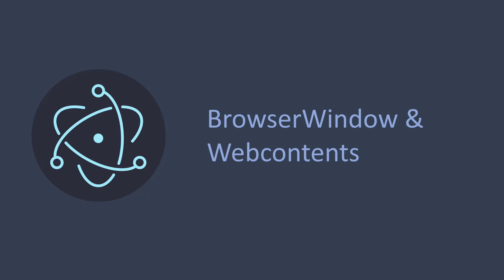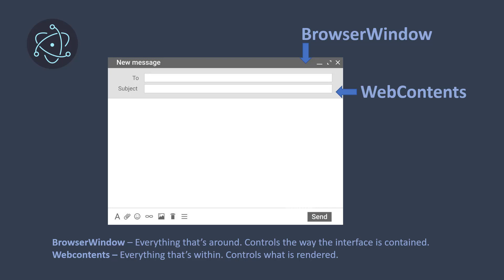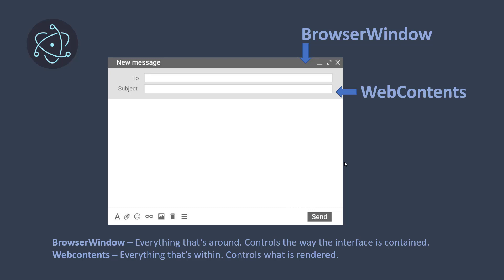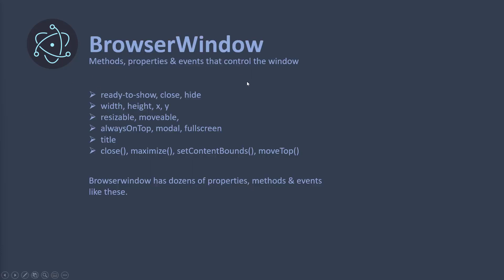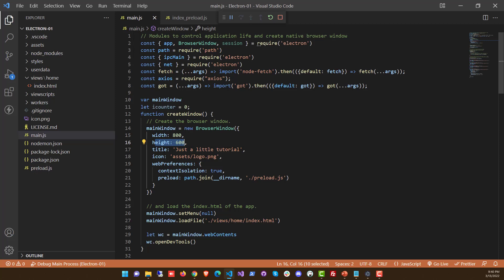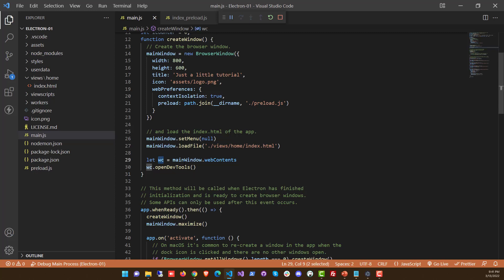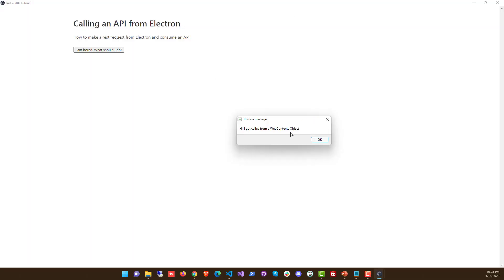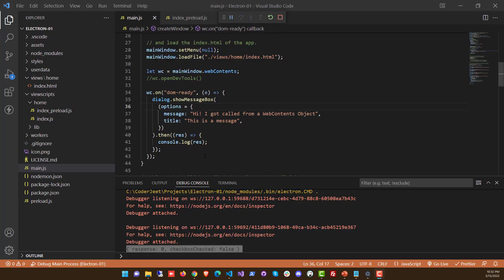Electron BrowserWindow & WebContents Objects - Electron Basics Tutorial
Hi learners!
If you are going to make an Electron app, the two most fundamental objects you'll use are the BrowserWindow & WebContents. They do something similar (control what's displayed on screen) but deal with different aspects of it. It's important you know how they work and how they are different.

In this tutorial I am going to explain this in detail and we will also play with some code that shows you how they work.

If you are new to programming in Electron you need to make sure you know these concepts well.